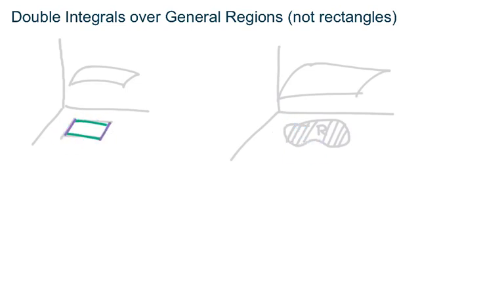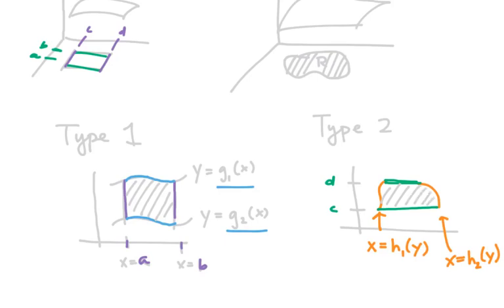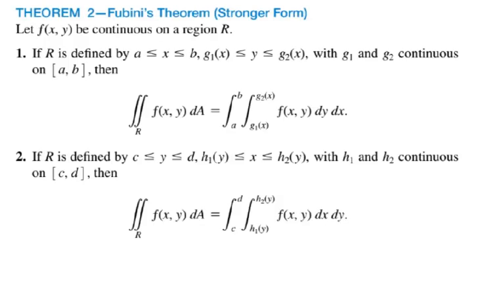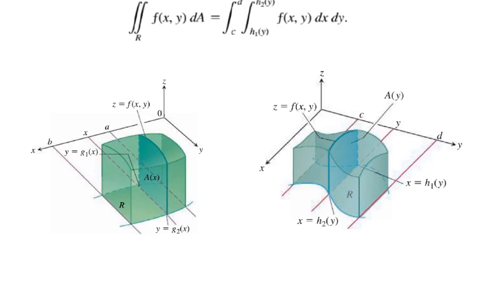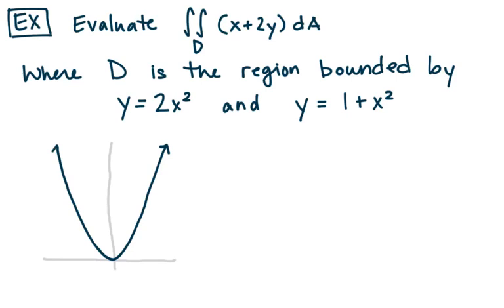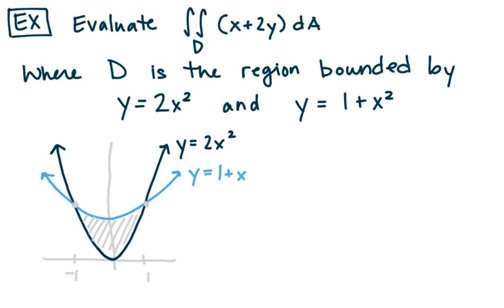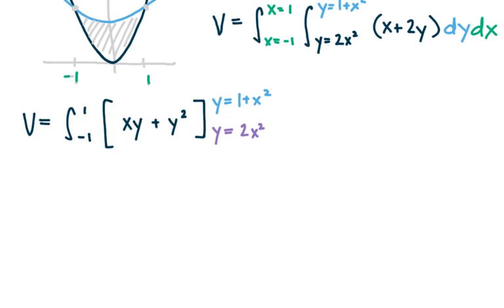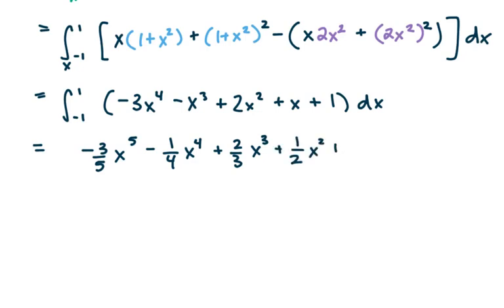MAT273 - Unit4 - 15.2a Understanding Double Integrals Over General Or Non Rect Regions, Basic Ex